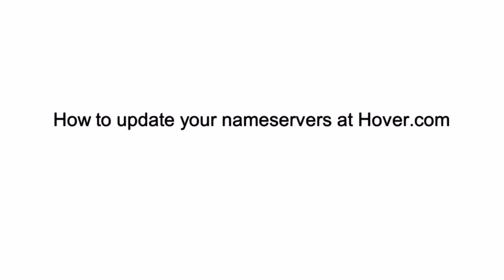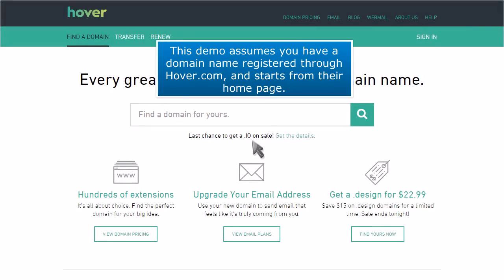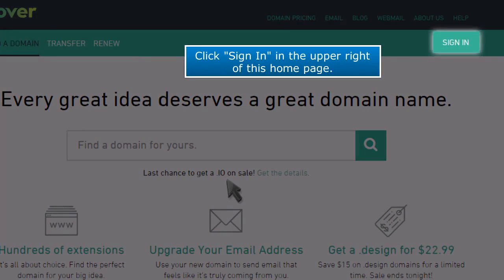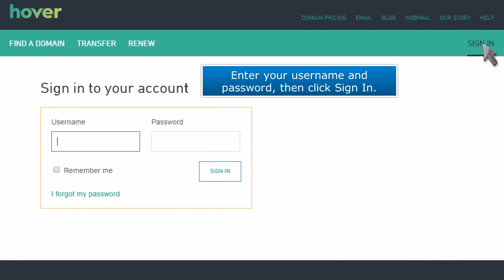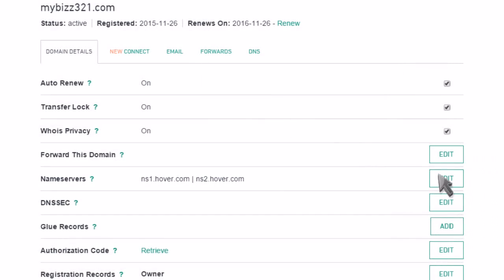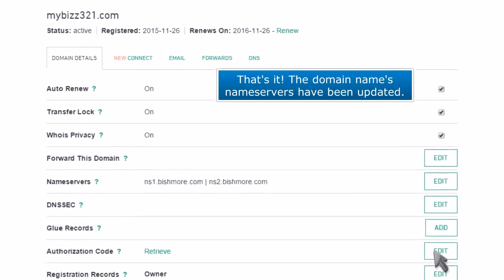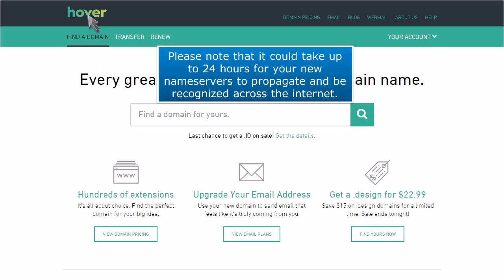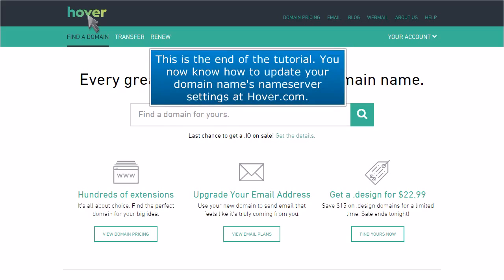How to Update Your Nameservers at Hover.com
In this HostPapa tutorial, we show you how to update your nameserver at Hover.com.

You will need to have a domain name registered with Hover.com for this process to work. You can get started by clicking  "login" and entering your username and password.